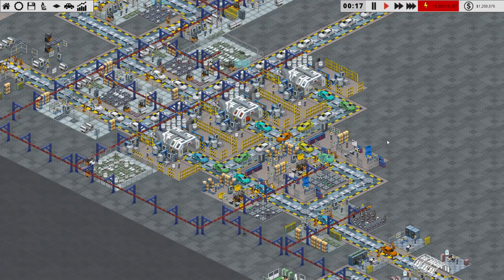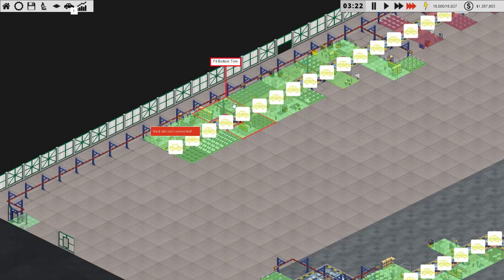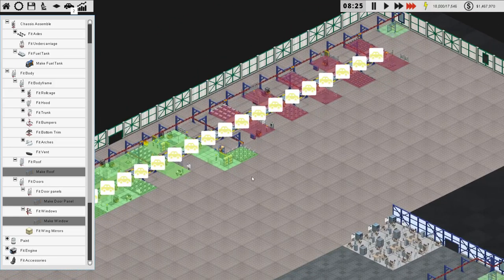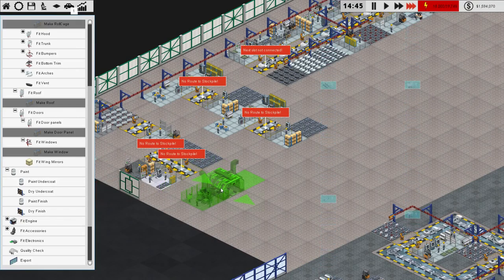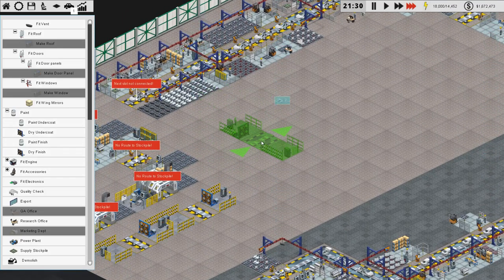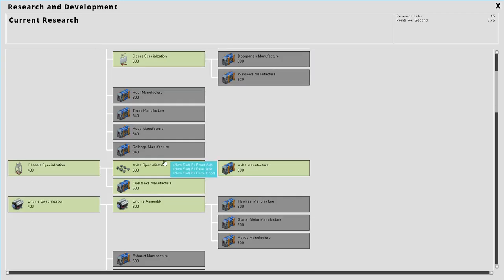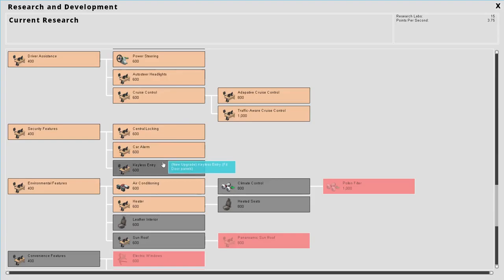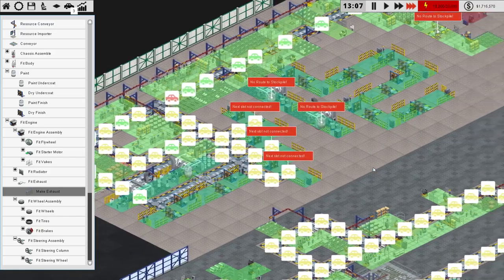Production Line Ep#6: Machinery Mess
With plenty of money coming in from the current rate of car production, Bentham is free to work on setting up a new, much faster production line in a neighboring section of the factory. However, if he wants to produce a car every 5 seconds, things are going to get a little cramped...

Current version: Alpha 1.07